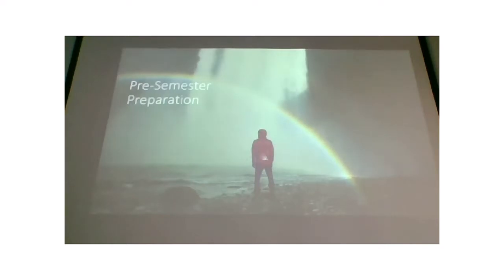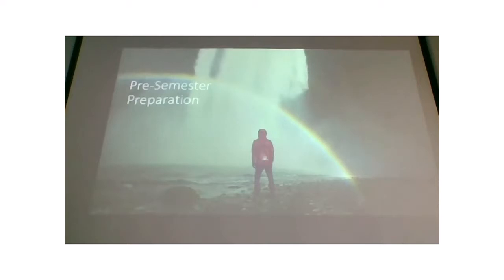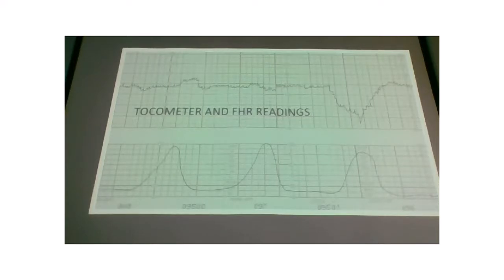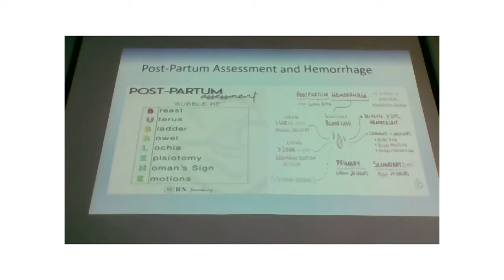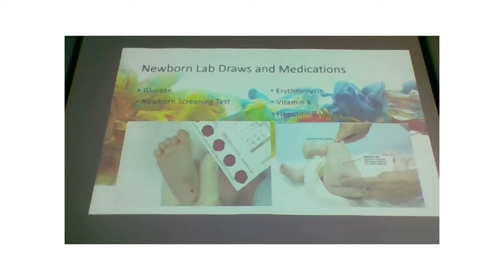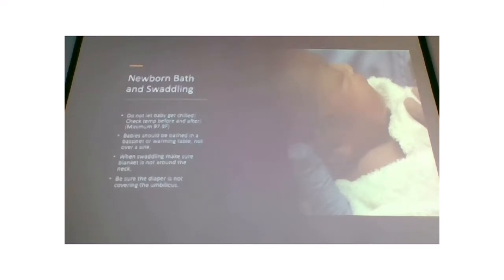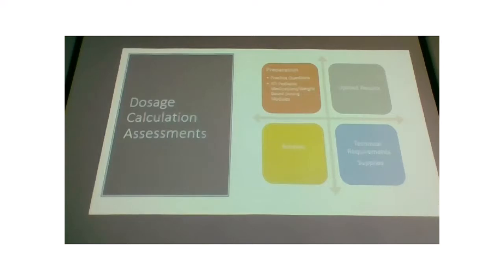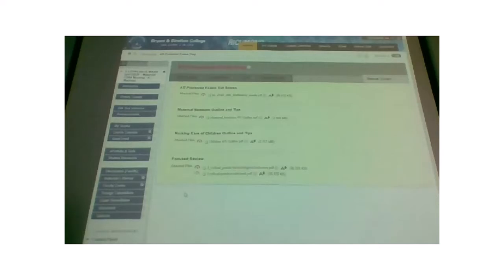Presemester Recording 1 7 2021